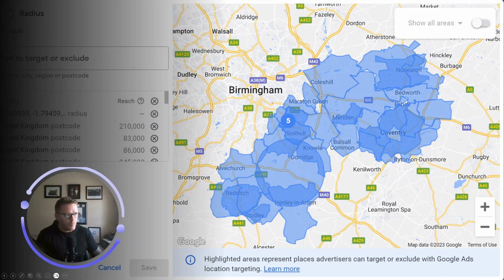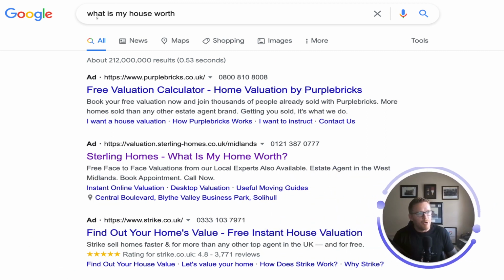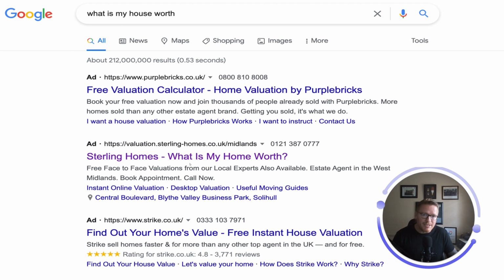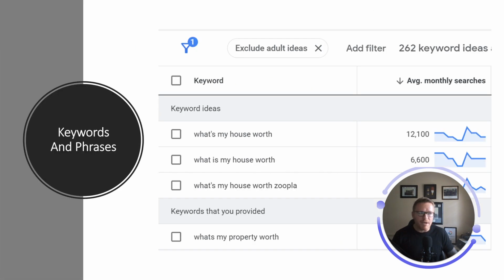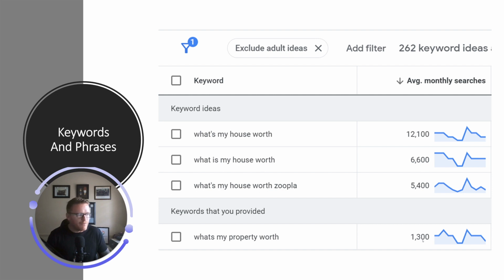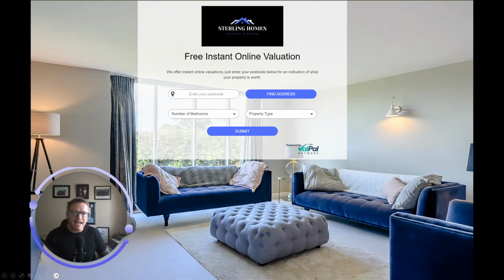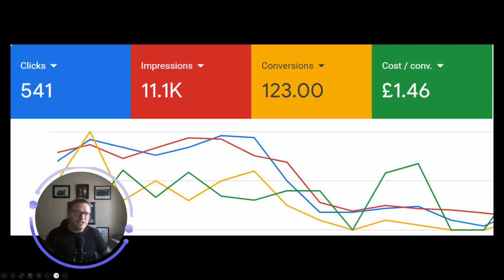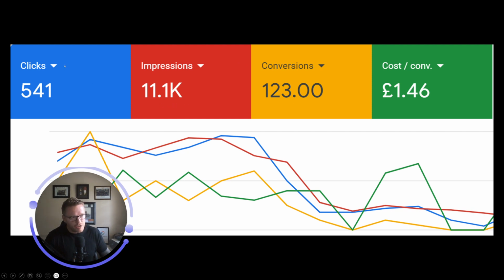How Google Ads Work for Estate Agents 🏠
Join us as Clint Nykamp explains how Google ads works for estate agents.